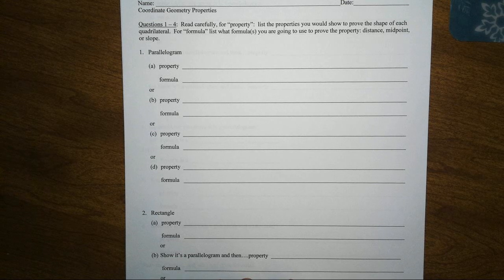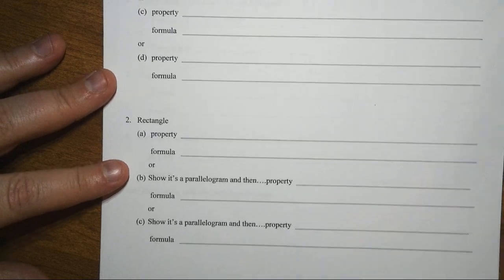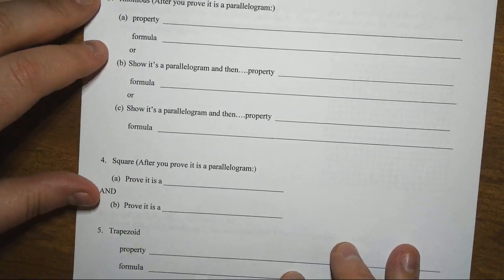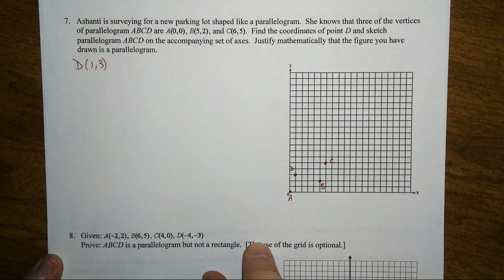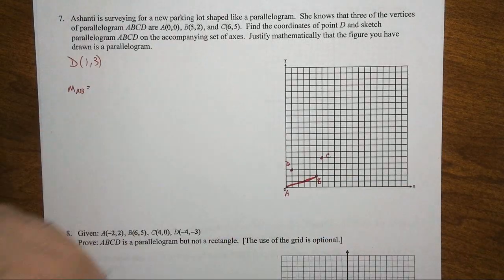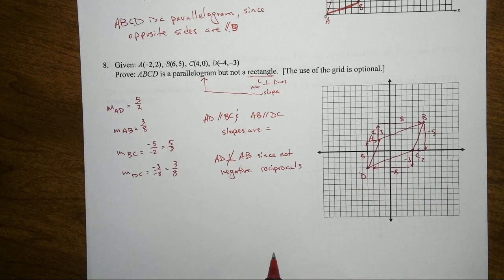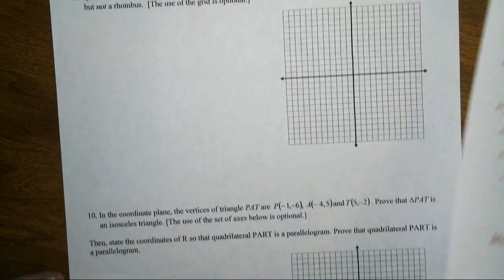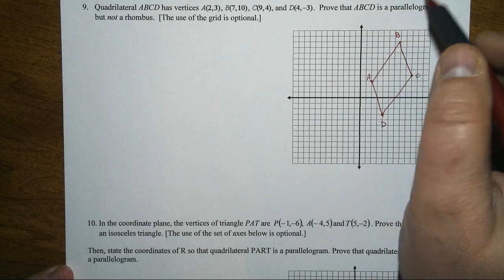9-7 Coordinate Geometry Proofs - Parallelograms